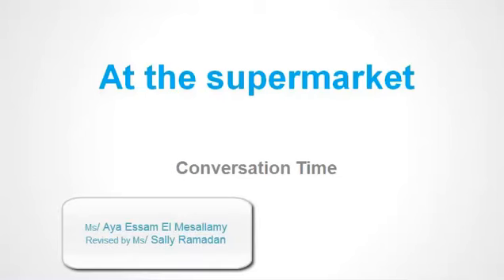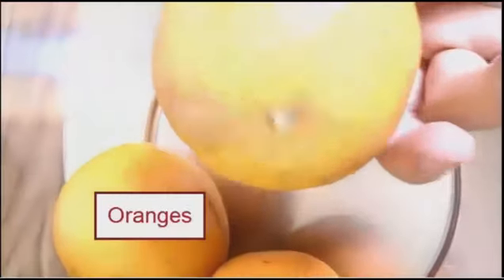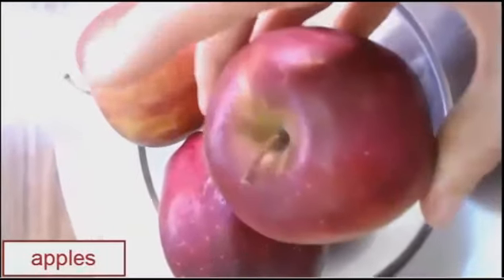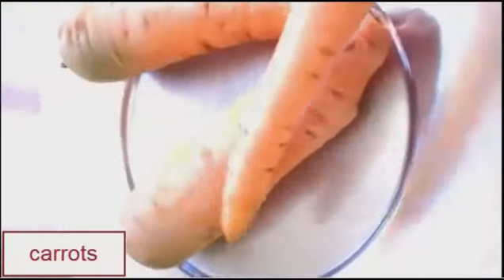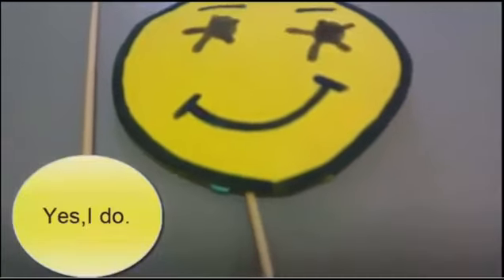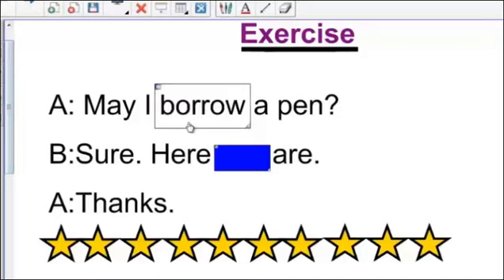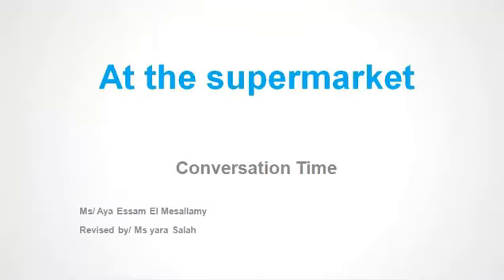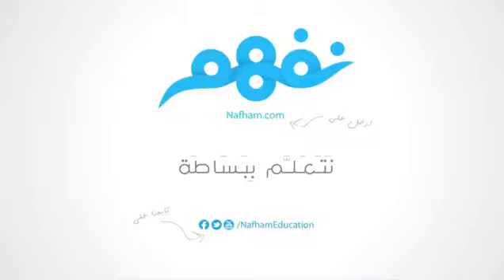At the Supermarket | اللغةالإنجليزية | الصف الثاني الابتدائي | الترم الثاني | مصر | نفهم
At the Supermarket | اللغةالإنجليزية | الصف الثاني الابتدائي | الترم الثاني | نفهم

الدرس من مساهمات أ. آية عصام -